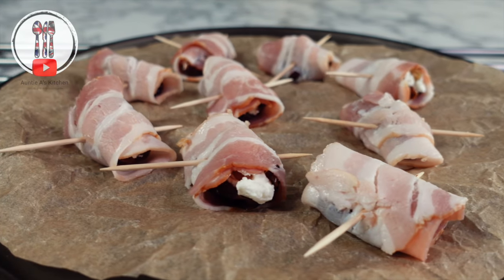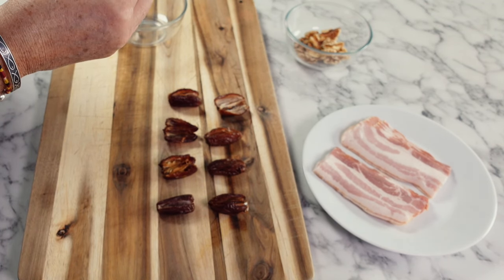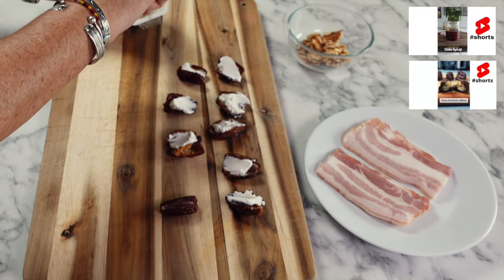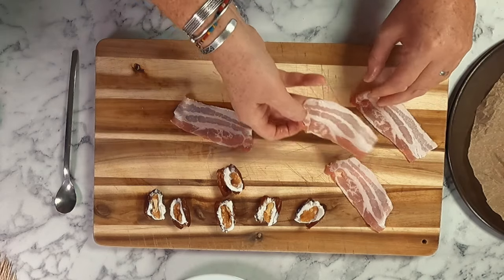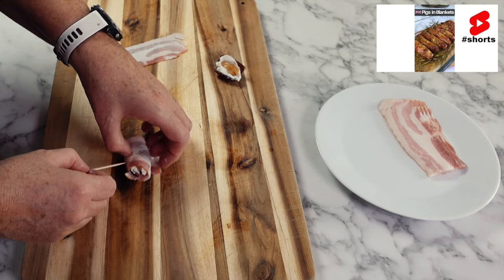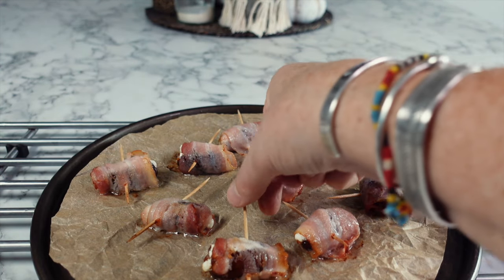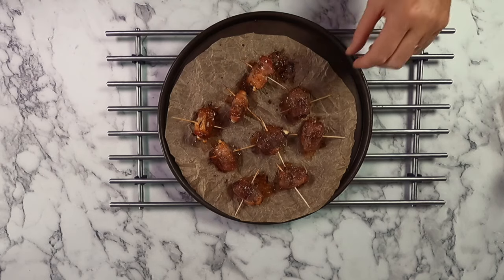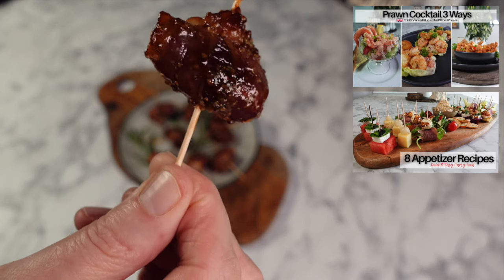Devils on Horseback Recipe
Today we are making some Devils on Horseback. Stuffed Dates wrapped in Bacon with a maple, wholegrain mustard glaze. These are so delicious and of course the best part these are easy and quick to make. Devils on Horseback a classic British Appetizer served at Christmas and they are perfect because they are so quick to make.

Ingredients
Dates (you can use Prunes)
Walnuts
Goats cheese
Maple syrup
Whole grain Mustard
Rosemary
Salt
180c Preheated oven. Keep turning until your bacon is nice and crispy.

3 recipes mentioned in this video linked below.